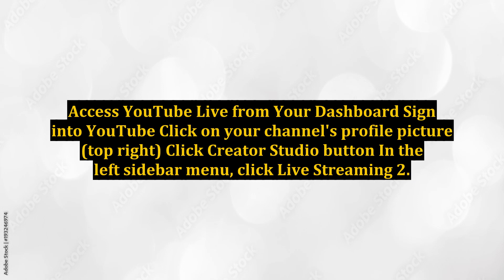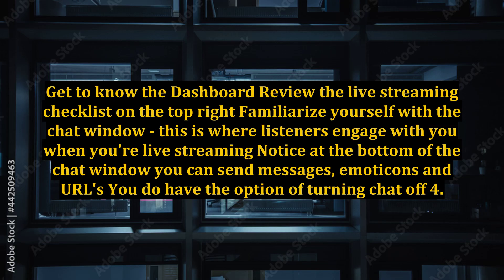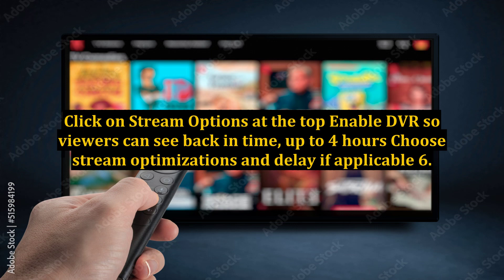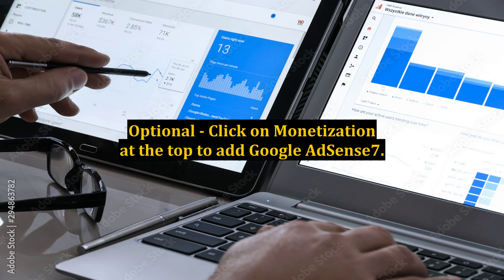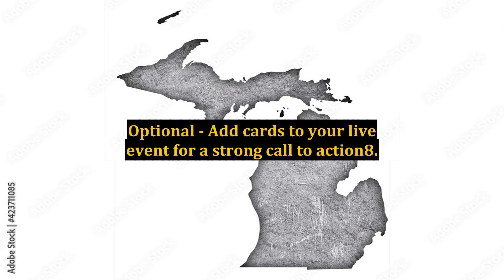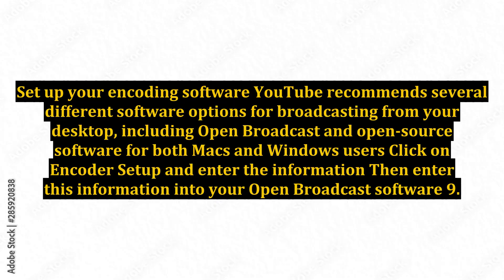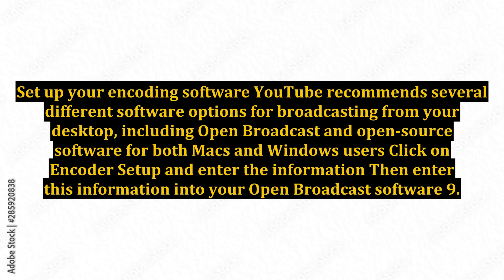How to Host Webinars and Broadcast Vlogs From YouTube Live